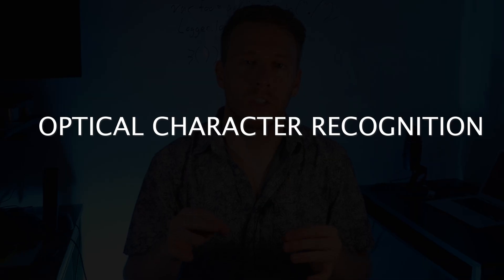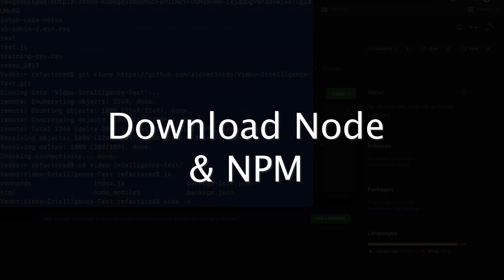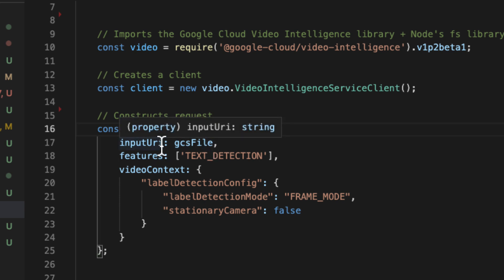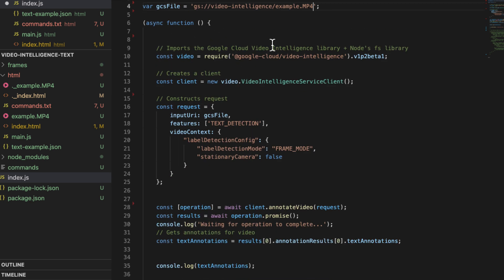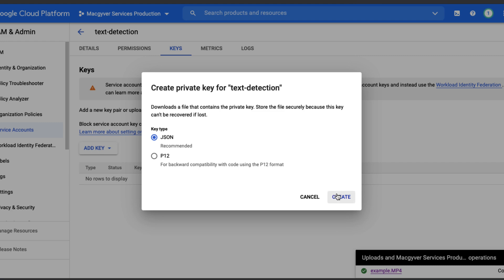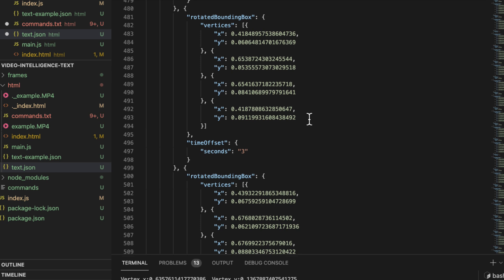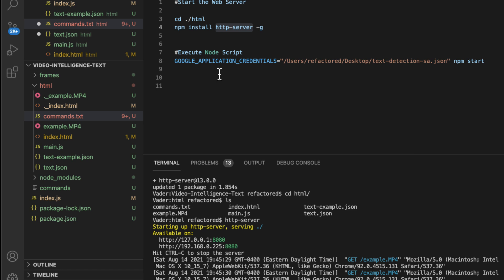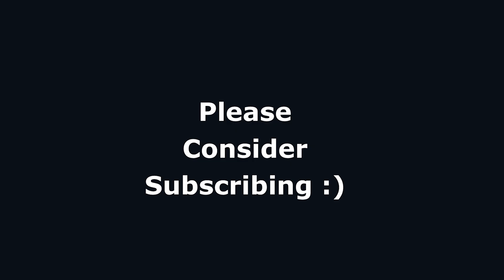The ONLY Text Detection (OCR) API You Will Ever Need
The ending may surprise you.

This video illustrates how to take a video and extract the text (optical character recognition) and coordinate bounding boxes of that text for each frame so we can understand what text is displayed in our video content as well as where and when. This approach uses the Google Cloud Video Intelligence API which leverages state of the art deep learning models and allows us to avoid building this code entirely from scratch.

--Outline--
Intro 0:00 - 0:53
Download GitHub Repo 0:53 - 1:21
Install Node & NPM 1:21 - 1:39
Download Dependencies 1:39 - 2:03
Script Explanation 2:03 - 2:59
Upload Video to GCP 2:59 - 3:48
Paste GSUTIL URI 3:48 - 4:45
Create Service Account 4:45 - 5:36
Execute Script with Env Variable 5:36 - 6:58
Install http-server 6:58 -  7:40
Start HTTP Server 7:40 - 7:54
Reveal Bounding Boxes 7:54 - 9:33